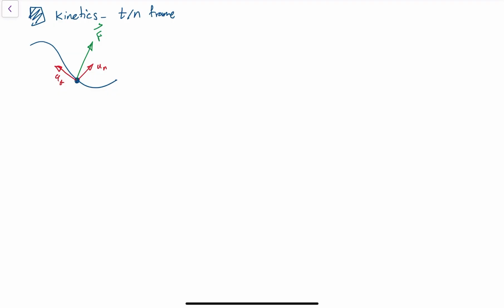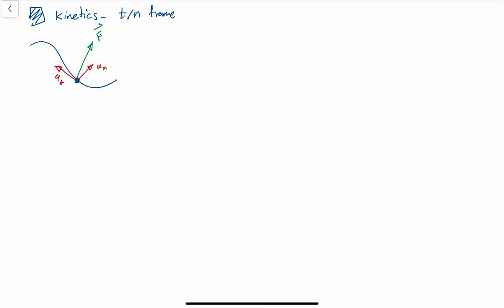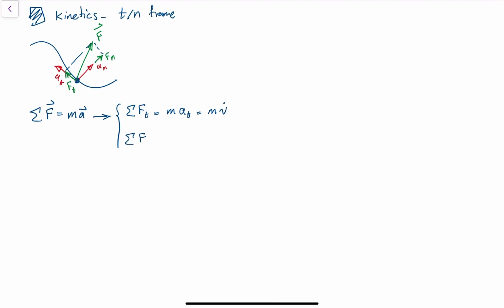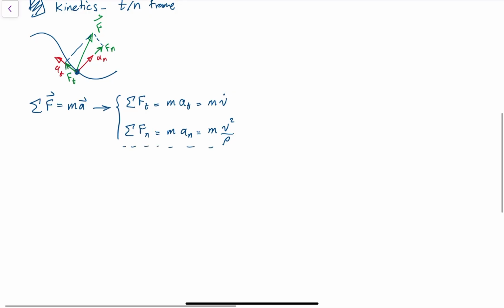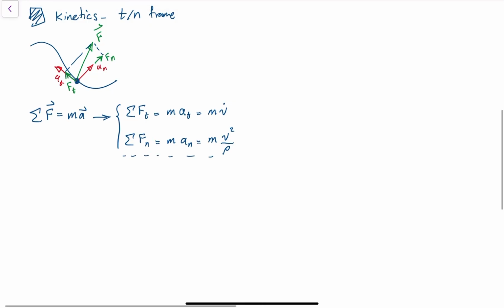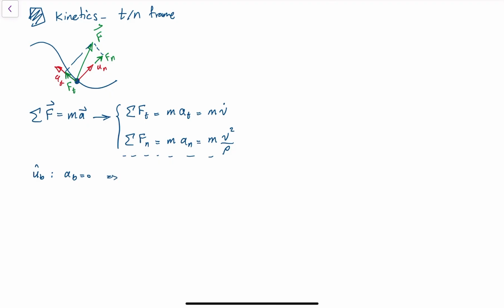Dynamics - kinetics in tangential/normal frame